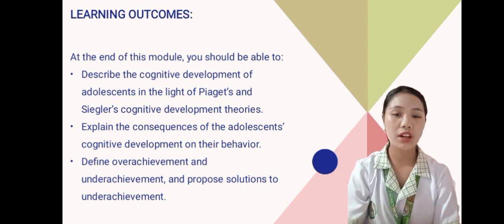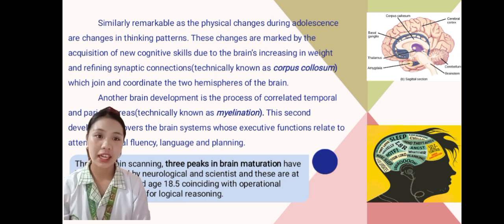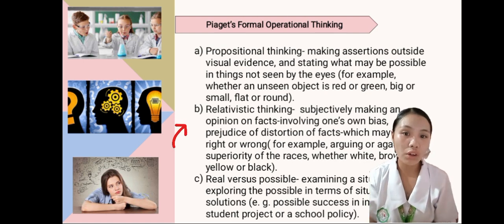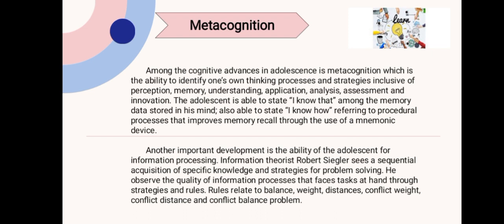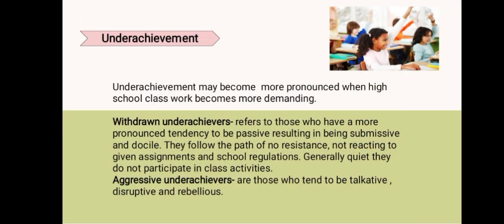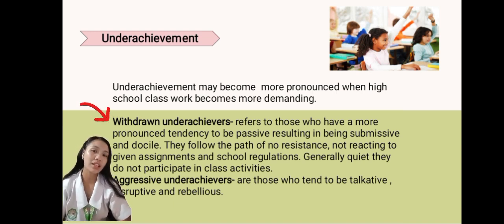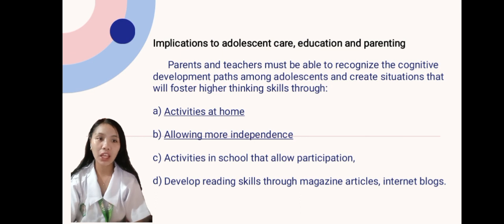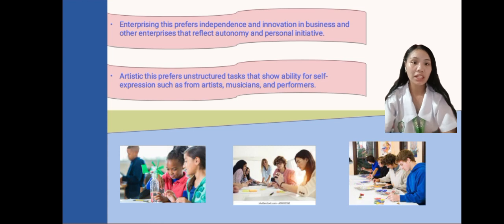CHILD ADOLESCENT LEARNING - Module 25 ( Cognitive Development of the High school learners)